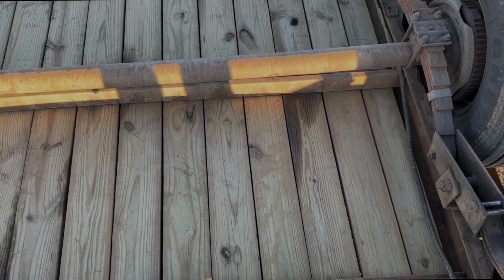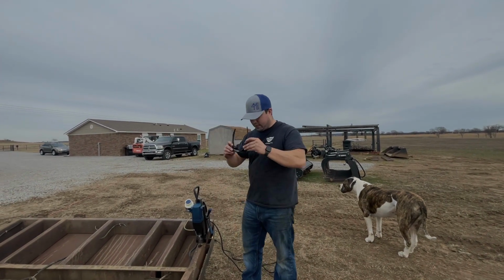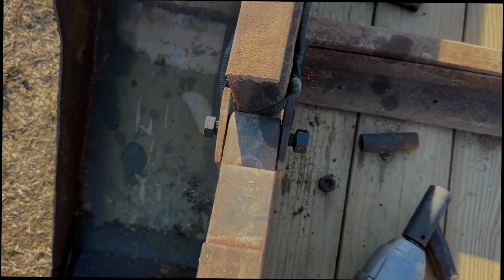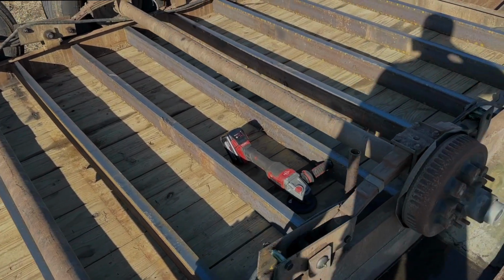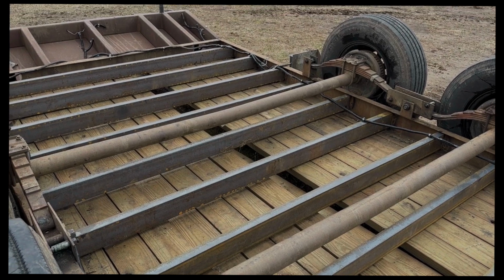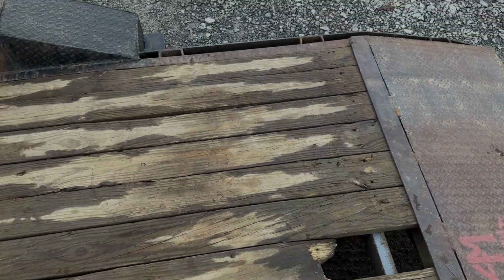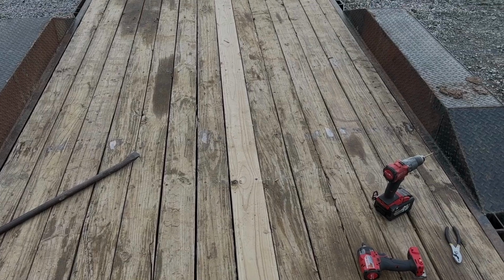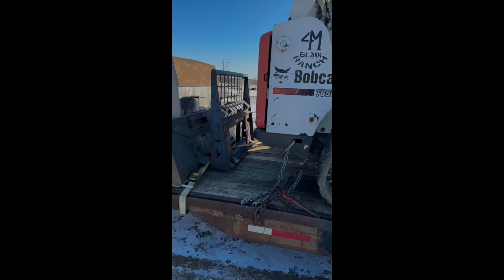( How did that not fall?!) Fixing broken bumper pull trailer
In this video, we'll show you how to fix a broken bumper pull trailer by repairing the cross members that broke. We'll also discuss how to repair the suspension hardware, so you can get your trailer back on the road as quickly as possible.

If you're having trouble with your bumper pull trailer, be sure to watch this video for tips on how to fix the cross members that broke and get your trailer back on the road as soon as possible!